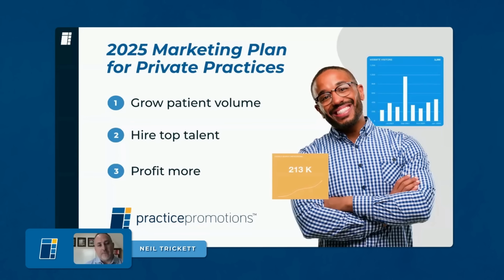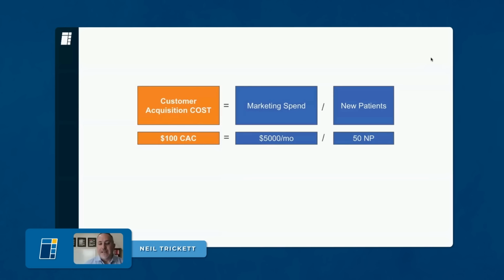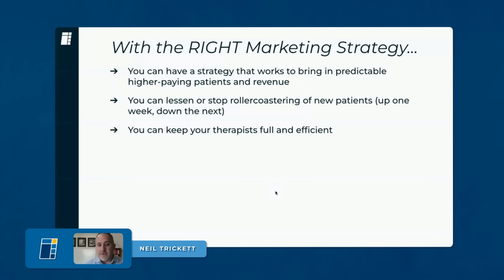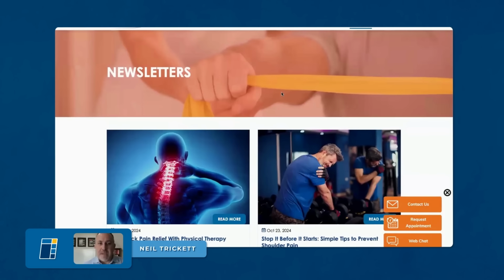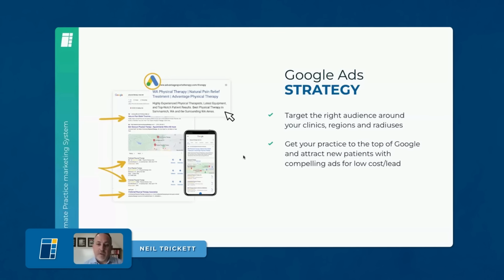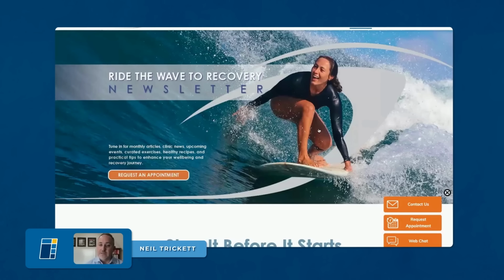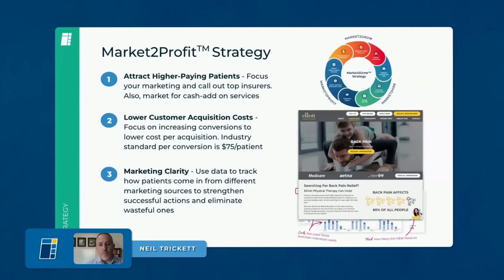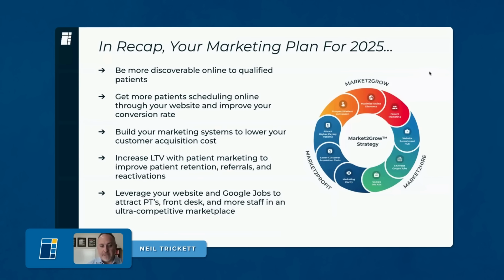Your 2025 Digital Marketing Plan for Physical Therapy & Chiropractic Success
Want to attract more patients, dominate your local market, and maximize your digital lead flow in 2025? Forget outdated marketing tactics that no longer work. In this training, Neil Trickett is revealing the exact strategies successful Physical Therapy and Chiropractic practices are using to generate consistent leads and grow their businesses in the ever-changing online space.

Drawing from the latest trends and proven results, he breaks down the three key pillars of a winning 2025 marketing plan:

✅Emerging Trends: Stay ahead of the curve with a deep dive into the most important marketing trends impacting Physical Therapy and Chiropractic practices in 2025.
✅Lead Maximization: Learn the methods top practices use to consistently attract and convert new patients who are actively searching for services like yours online.
✅Local Market Domination: Position your business as the #1 provider in your area, capturing more patients and building a lasting local presence.

Unlike generic marketing advice, this strategy is laser-focused on helping Physical Therapy and Chiropractic businesses thrive in today’s competitive landscape. You’ll learn how to craft a patient-focused strategy that brings in more calls, more patients, and ultimately, more success.

Plus,  see how practices are using these strategies to stand out, even in highly competitive markets, and why most businesses fail to adapt their approach in time. Whether you’re starting fresh or refining your existing plan, this replay is your step-by-step guide to growth in 2025!

🎯 BONUS OFFER: Free Marketing Evaluation Call

Have one of our Solutions Experts analyze your website and marketing strategy LIVE! In just 45 minutes, you’ll uncover:

- 7 Website Flaws killing your SEO and scaring off patients—plus how to fix them.
- Your Hidden ‘Patient Gold Mine’ every PT owner has but rarely uses.
- Top 3 SEO Keywords to dominate your local search results.
- How to Spot Fake Marketing Agencies costing PT owners $1,000s annually.
- 5 Proven Steps to grow revenue from $500K to $1M+ in just a few years.

LIMITED TO 5 SLOTS PER DAY—ACT NOW!

CHAPTERS:
0:00 Intro
1:50 Sneak Peek
5:09 What's The Secret?
6:17 Lower Your Customer Acquisition Cost
13:02 Who is Practice Promotions?
18:14 Market2Grow™ Strategy
22:28 Prospect2Patient Conversion
29:50 Raise Your Re-Occurring Revenue
32:21 Patient Marketing Systems
37:48 Market2Hire™ Strategy
41:55 Market2Profit™ Strategy
44:56 Leveling Up Your Marketing Systems in 2025
47:09 Invitation to Change
49:21 Next Steps & Recap